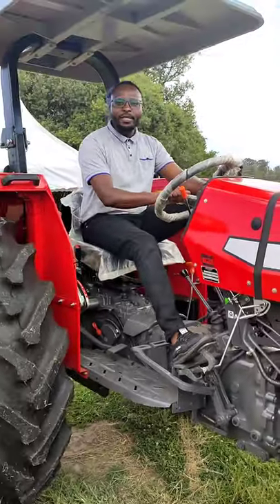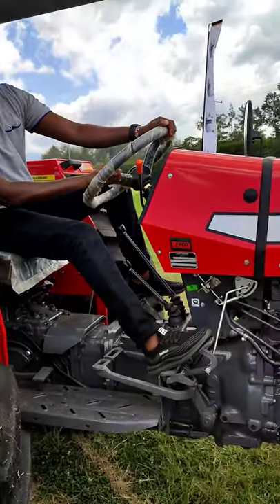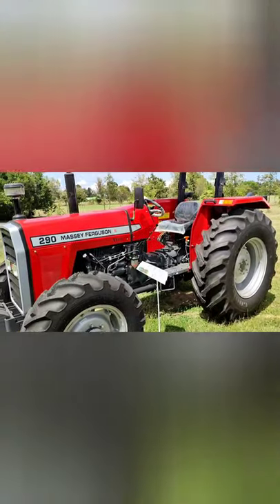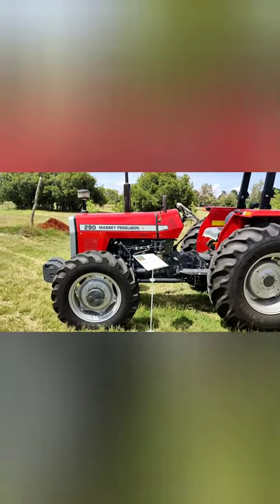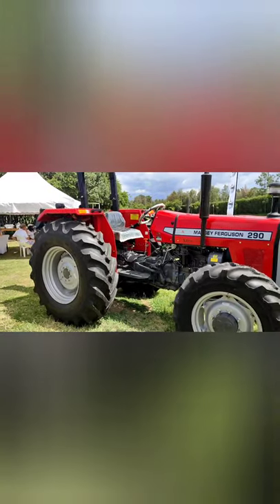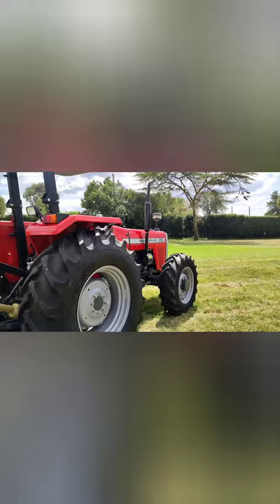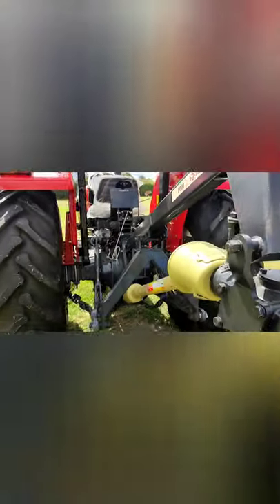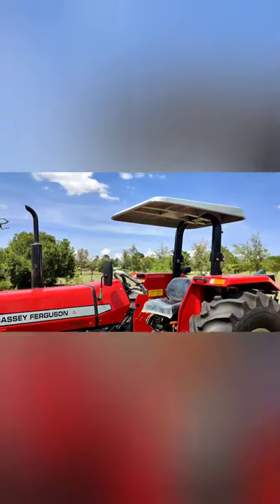Massey Ferguson Tractors MF290 Xtra in Kenya